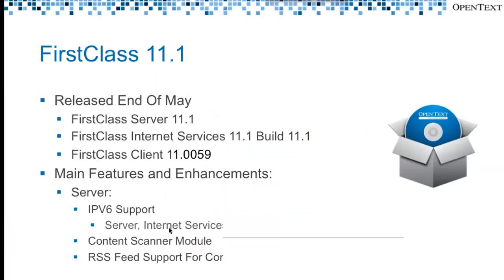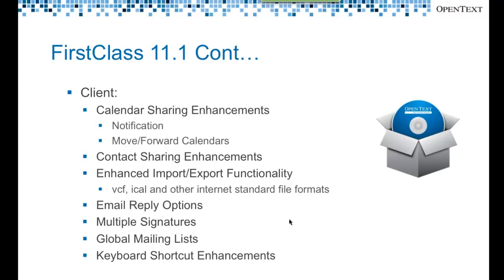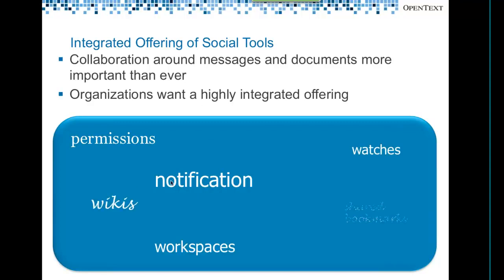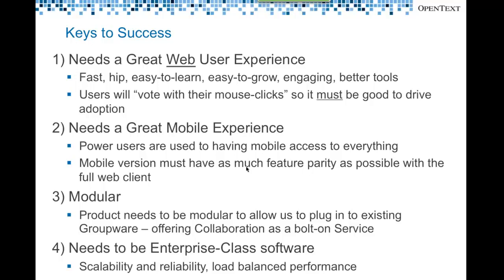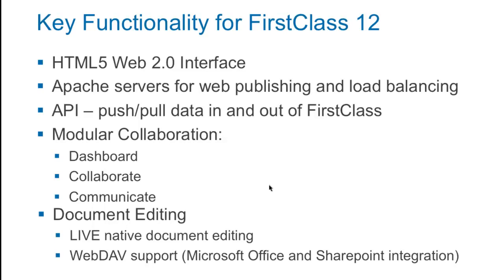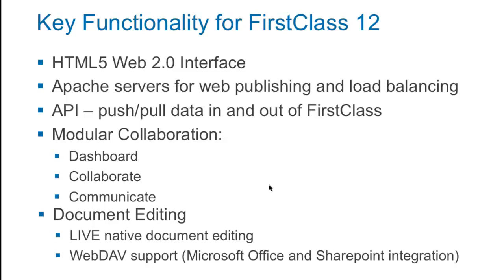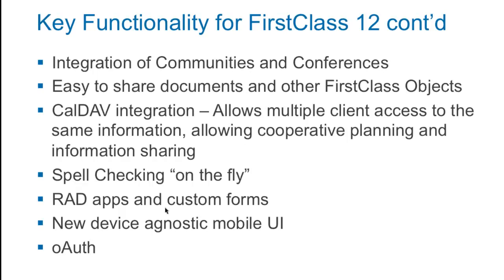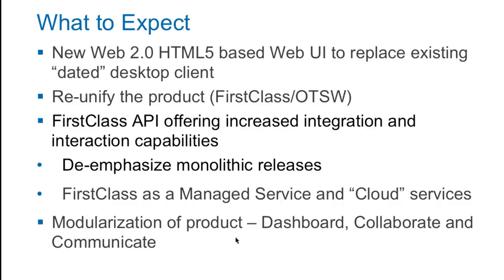FirstClass 11.1 and Roadmap Presentation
Webinar recorded June 19, 2012.  Presentation on FirstClass 11.1 and the FirstClass 12 Roadmap by John Mitropoulos, General Manager, FirstClass Division, OpenText